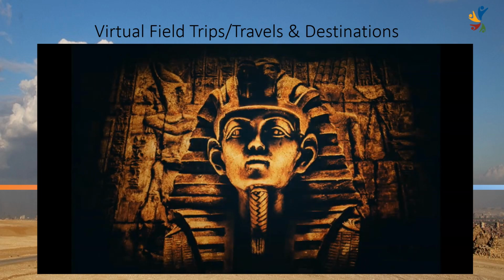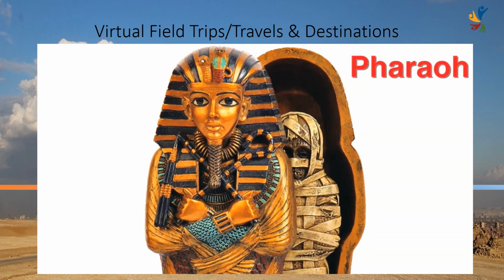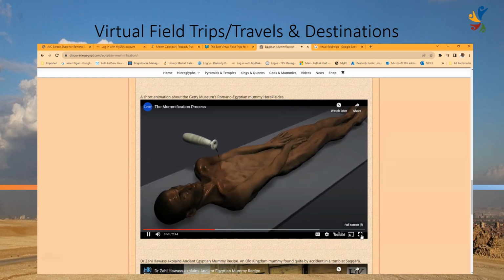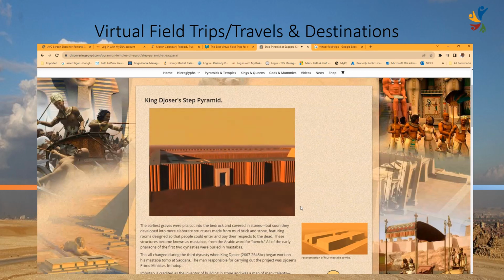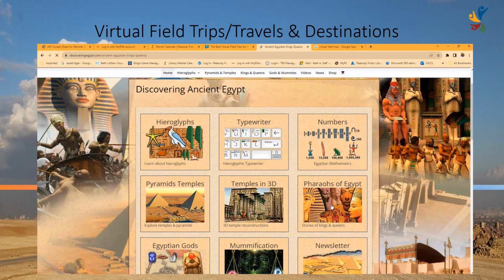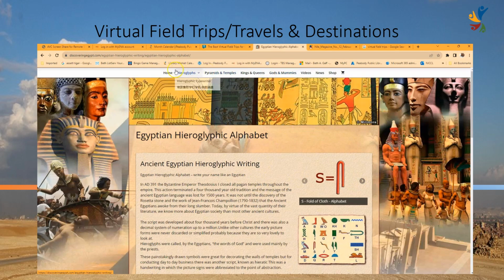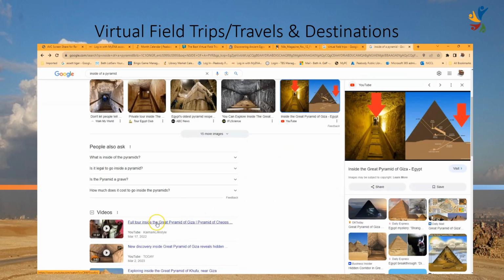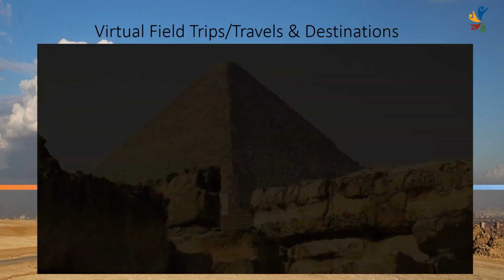Virtual Field Trips/Travels & Destinations: Egypt